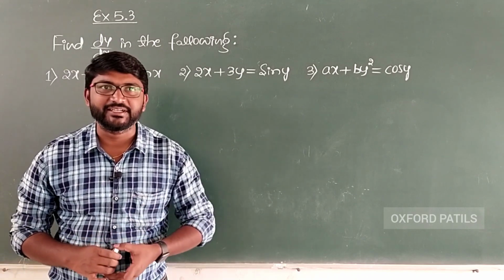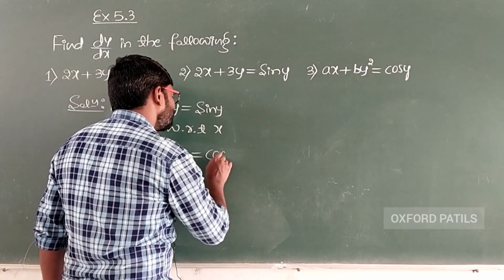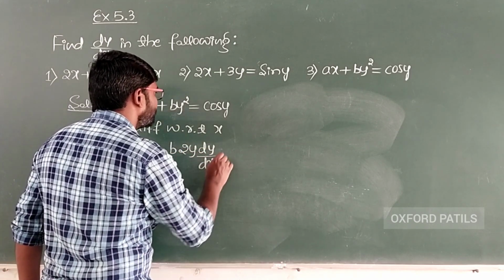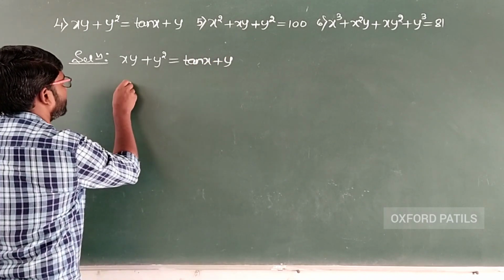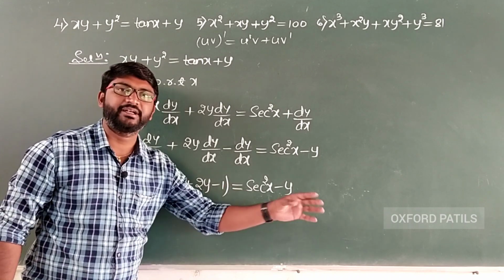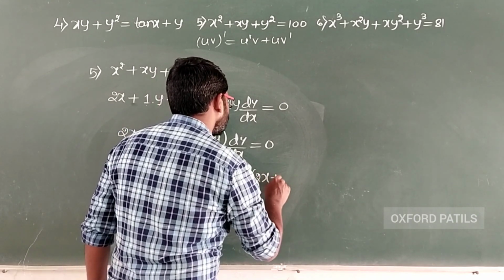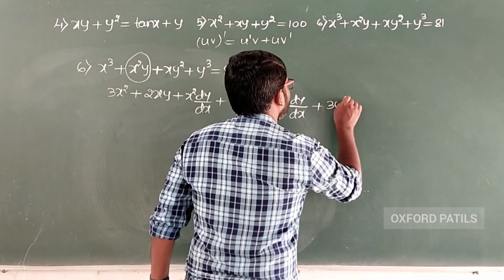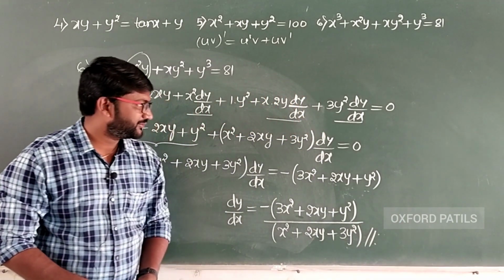Chapter-5 | Continuity & Differentiability | Exercise 5.3 (Q.1 to Q.6) | NCERT Class 12th Maths